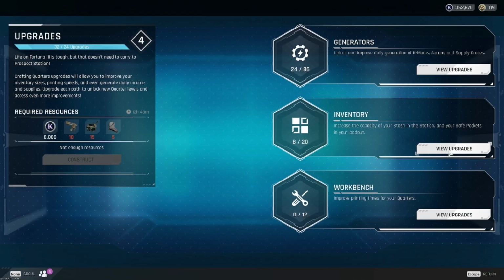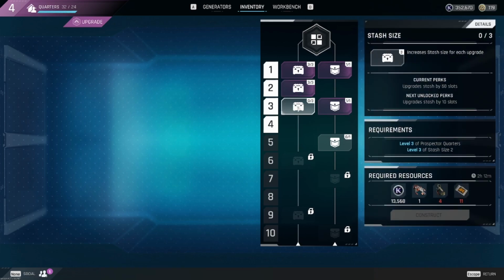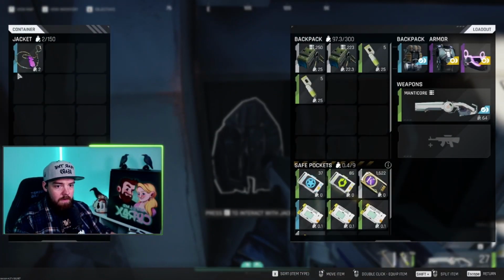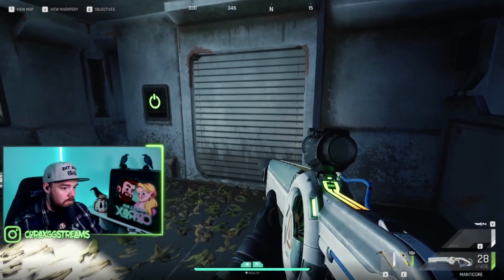The Cycle: Frontier - 5 Tips for New Players!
5 Tips for New Players in The Cycle: Frontier!
Learn these early and save yourself from cursing later on!

Make sure to also check out the full starter guide and the Best Starter loadouts for your playstyle video!

Follow us everywhere to keep up with the latest news and make sure to come say hi on Twitch!